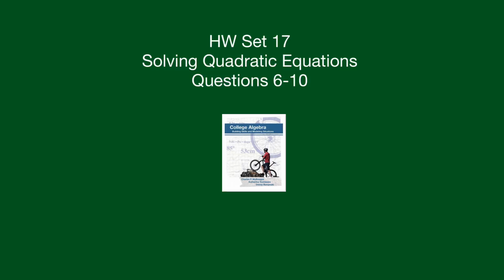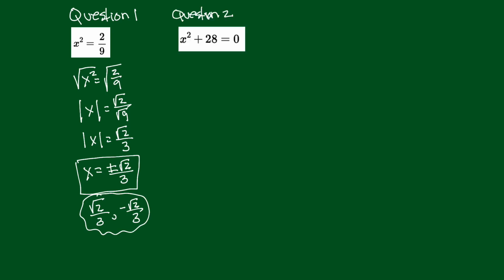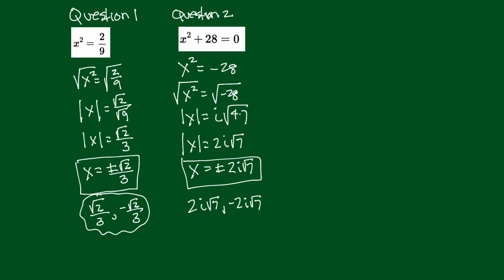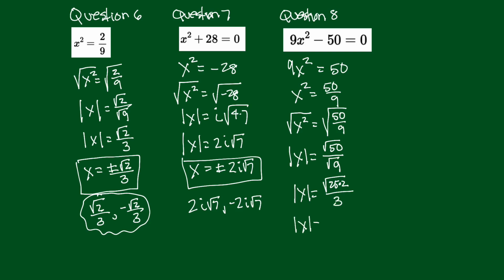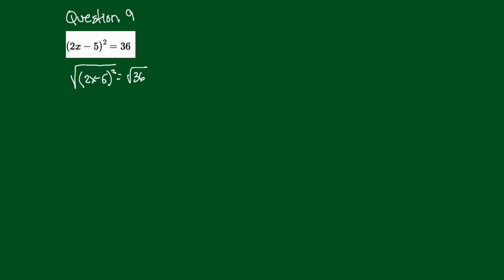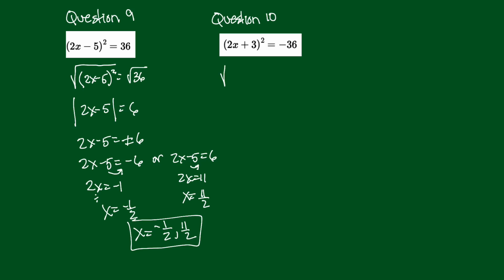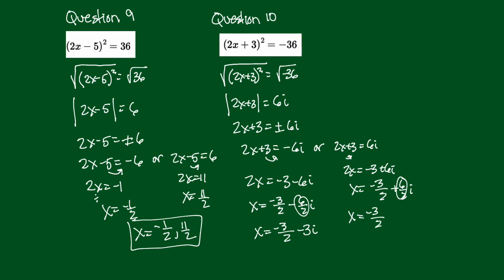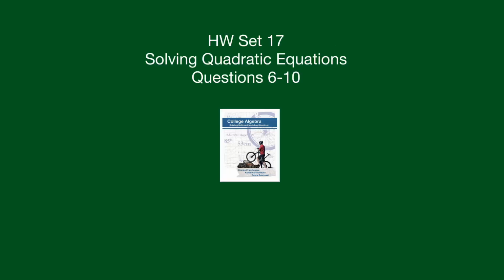50 HW 17 Questions 6-10